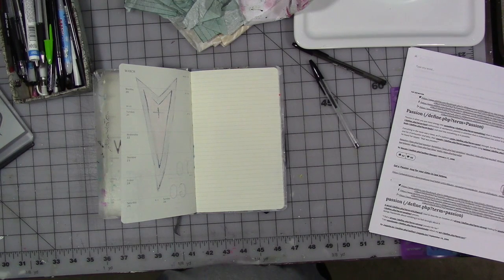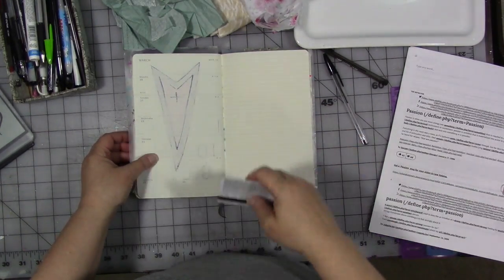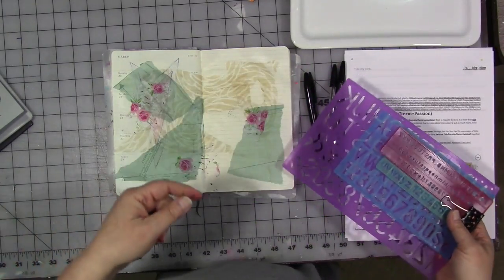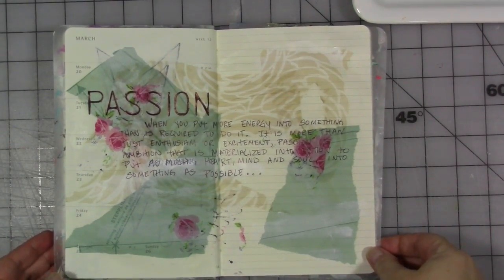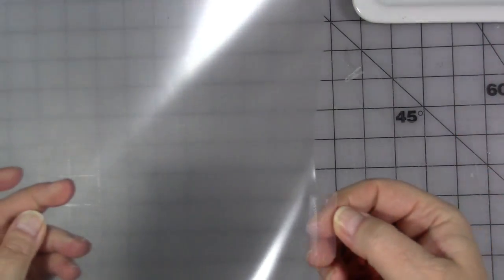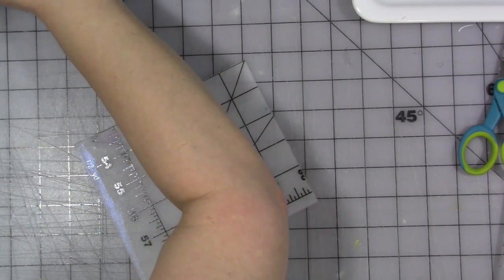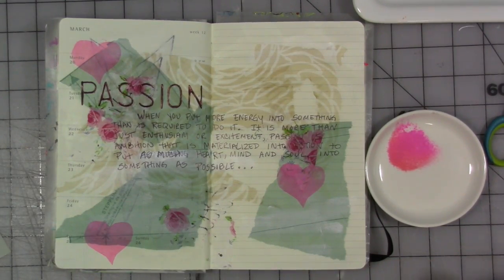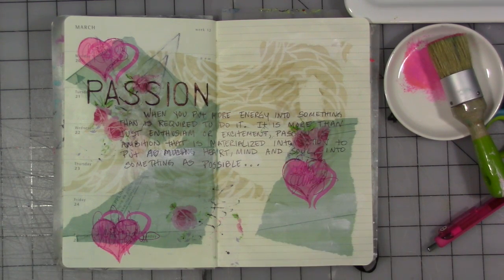mycreativeyear May 2018 Week 1